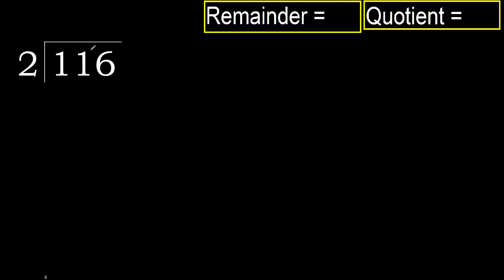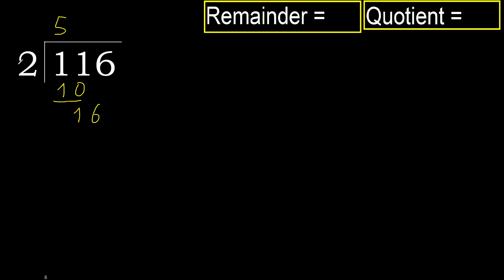Divide 116 by 2 , remainder . Division with 1 Digit Divisors . How to do